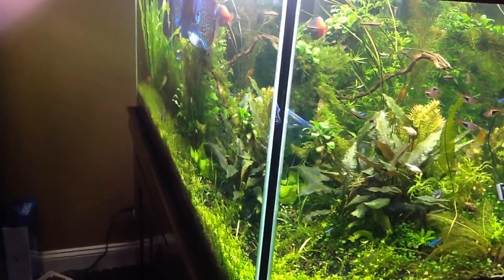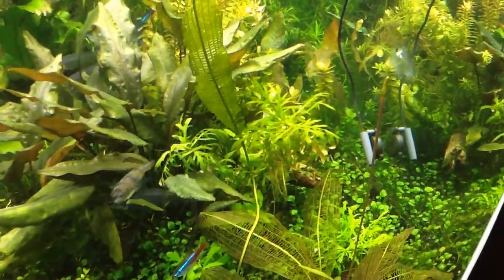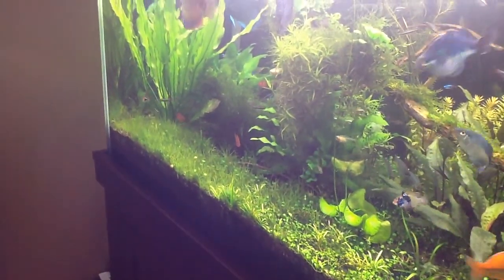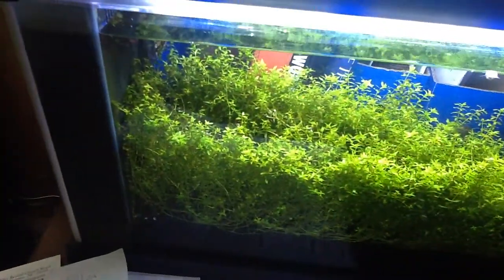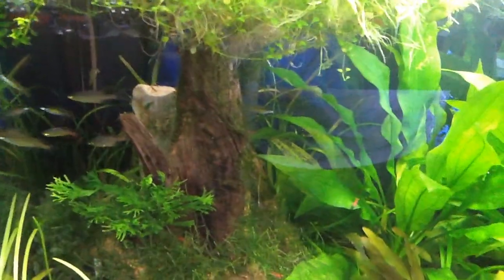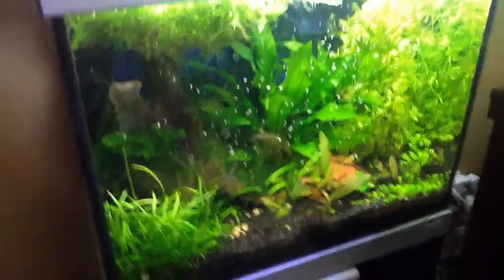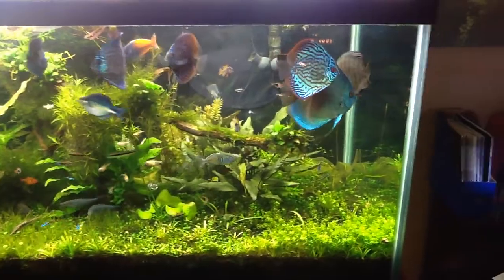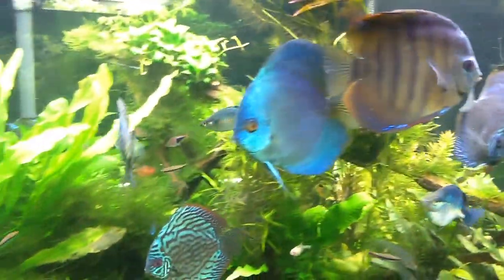Lace plant shooting a flower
and jump to the 3:25 mark you will see the plant ONLY has two shoots.  That video is from a little over four weeks ago.  8/11/13  Today I can count about 10 leaves PLUS it's shooting up a flower stem.  :-)

This really shows the power of dirt in my humble opinion.  This plant also really thrives on good water flow.

Also do a quick update on the Threadfin Rainbows.  I didn't lose any of them even though they had ick from the lfs.